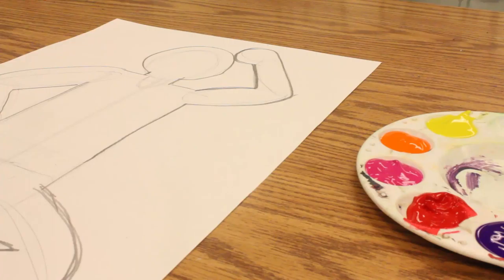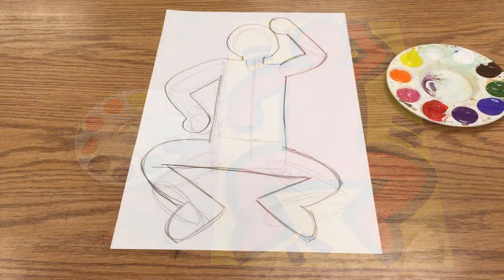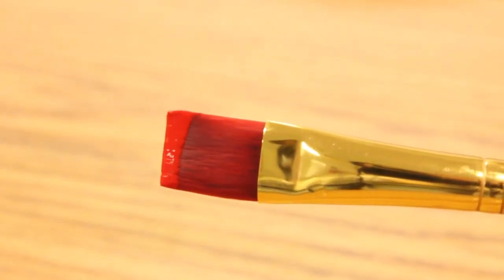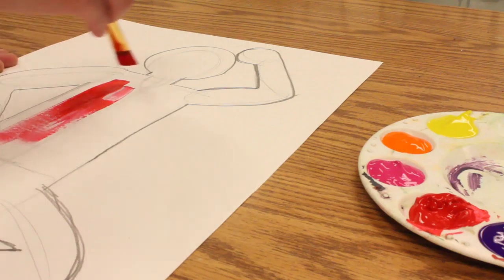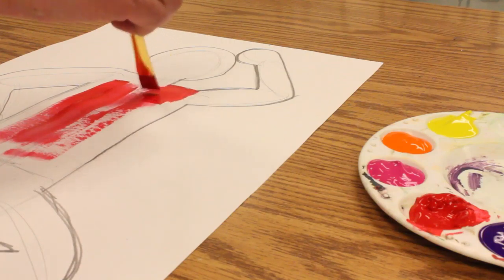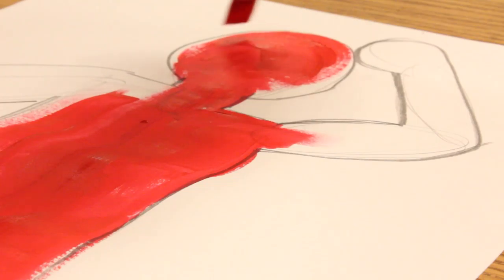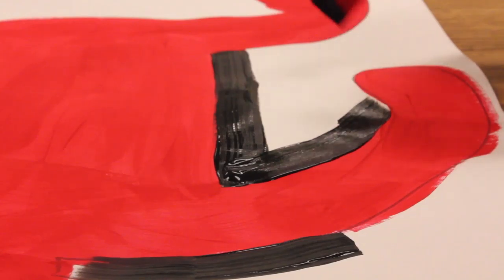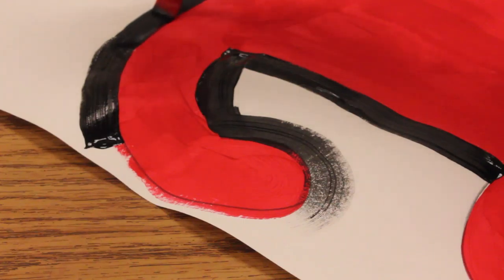Keith Haring Demo Day 2